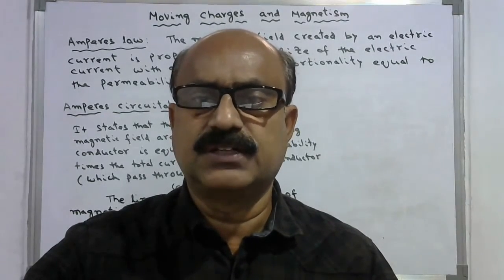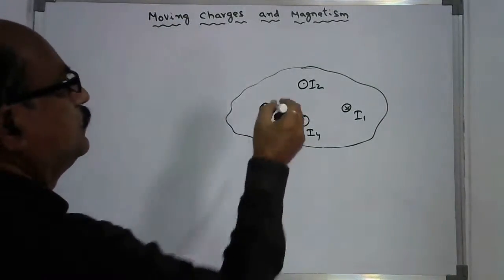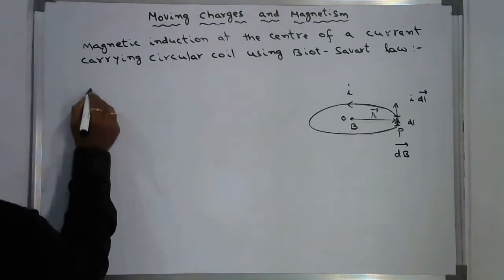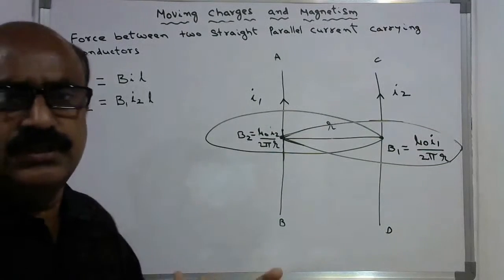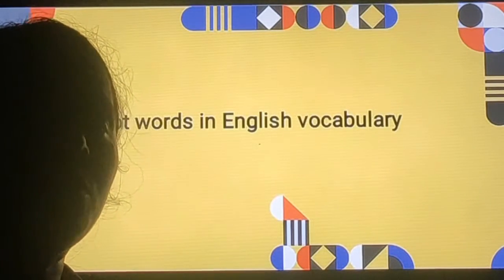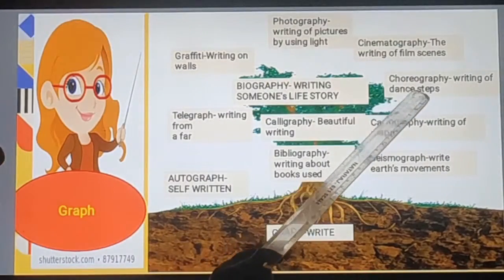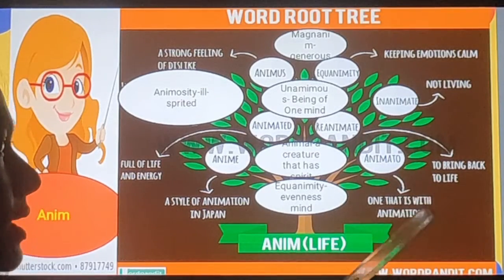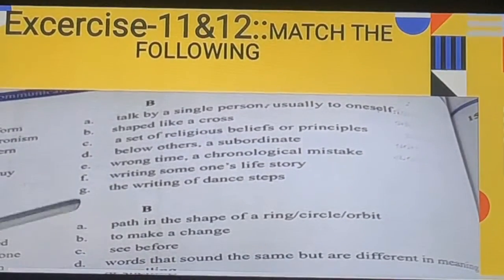MORNING -ONLINE CLASSES FOR INTERMEDIATE 1st Dec, 2020